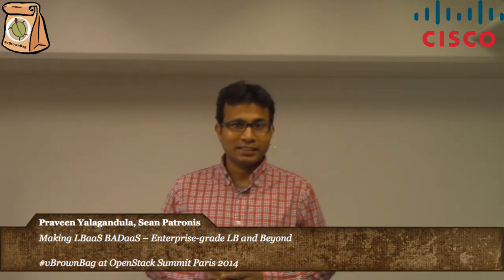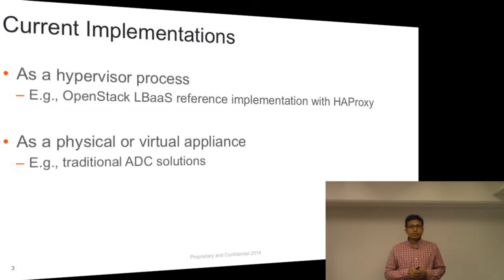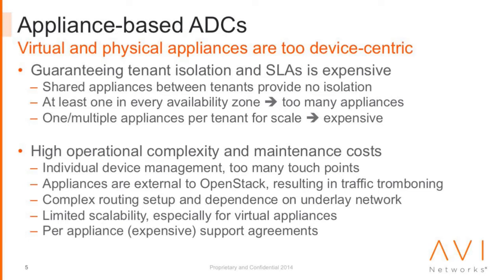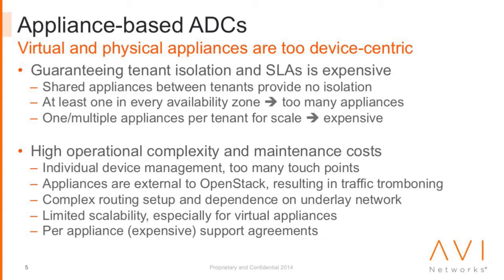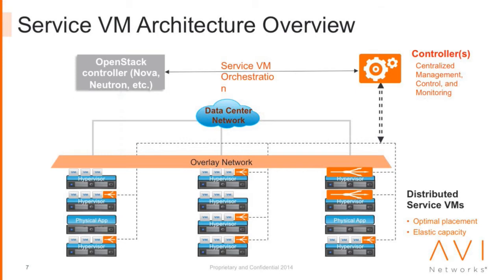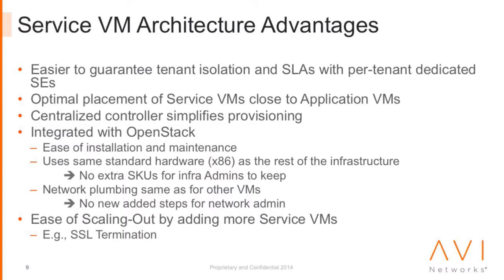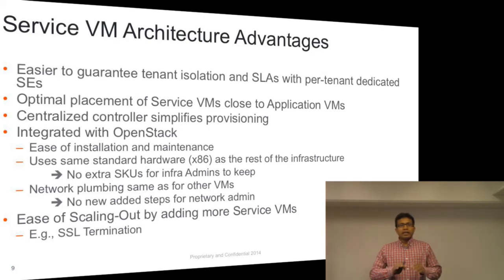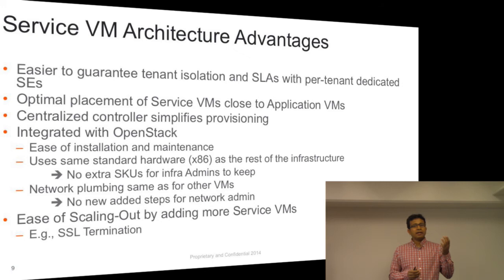vBrownBag 2014 OpenStack Paris - Praveen Yalagandula, Sean Patronis – Making LBaaS BADaaS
vBrownBag 2014 OpenStack Paris - Praveen Yalagandula, Sean Patronis – Making LBaaS BADaaS – Enterprise-grade LB and Beyond